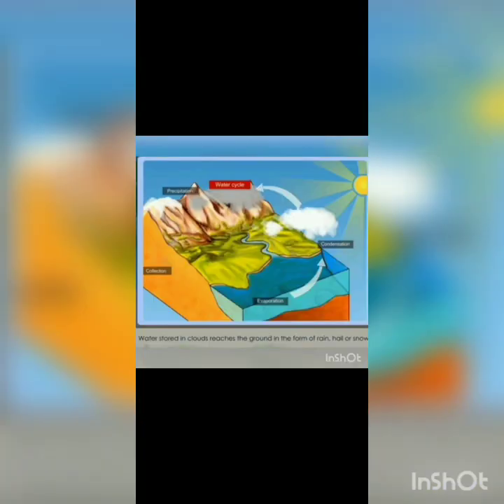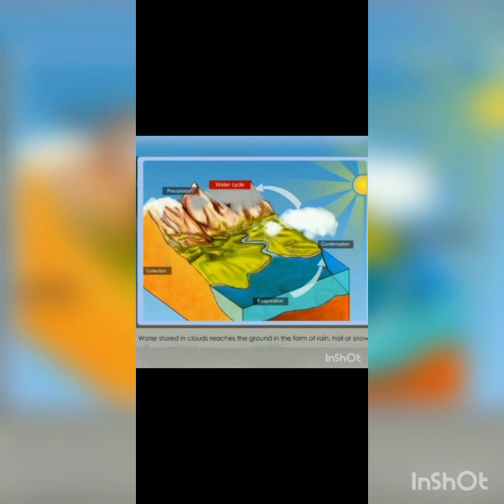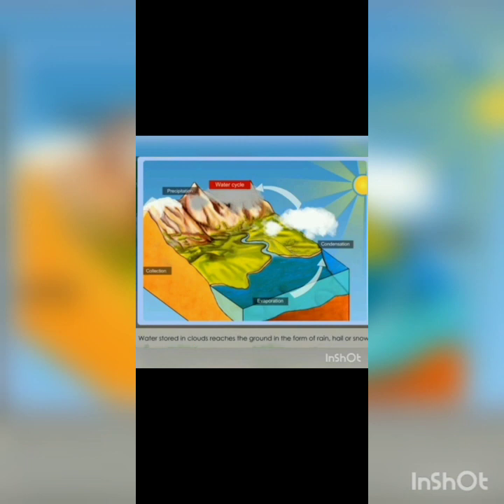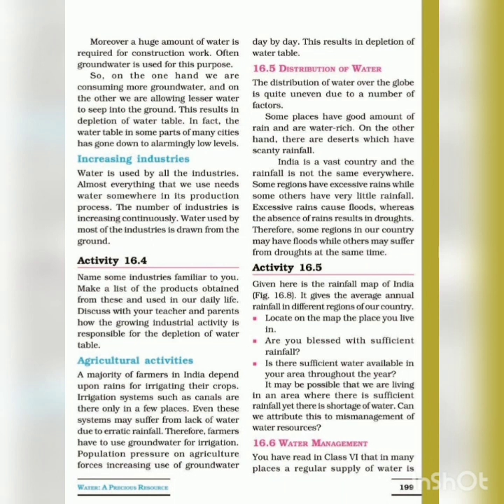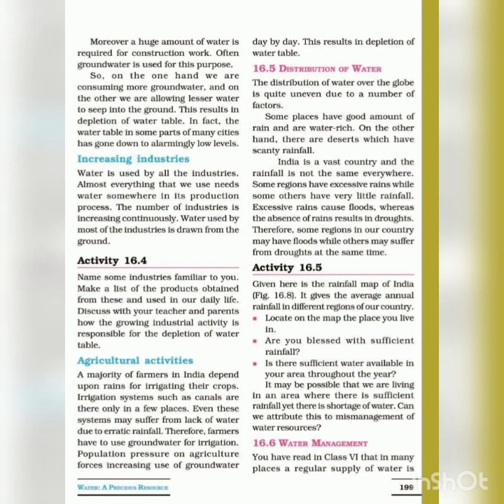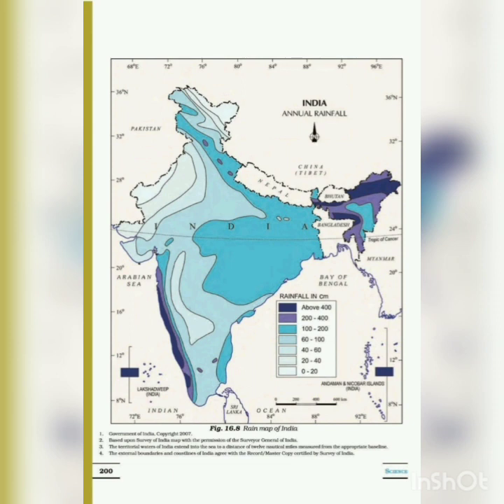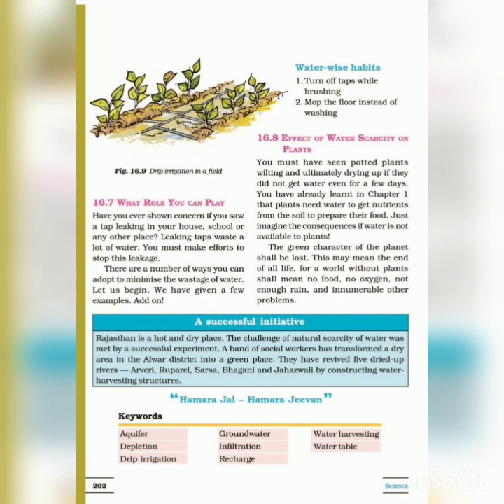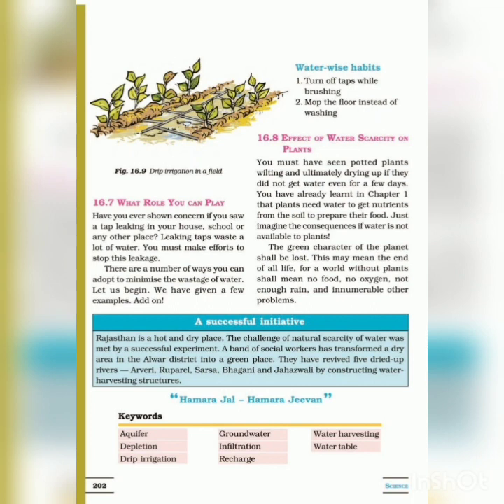water-A precious resources part -2